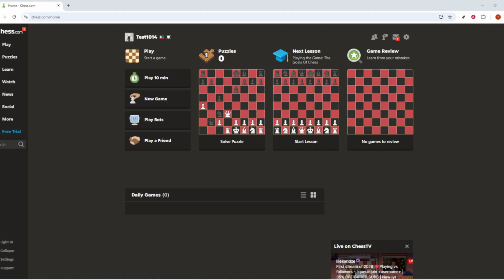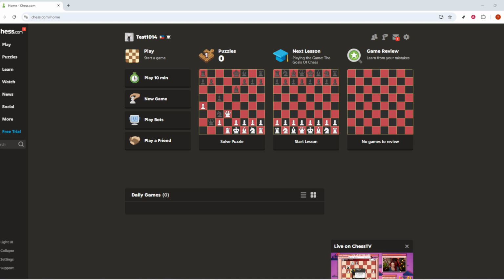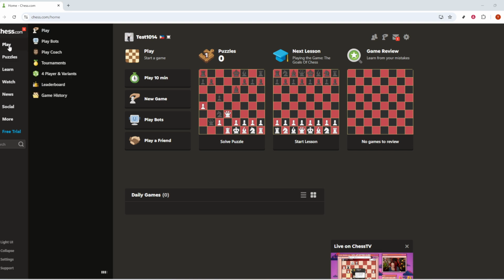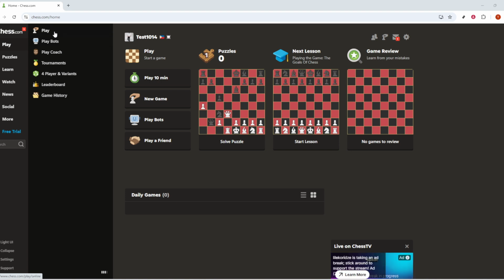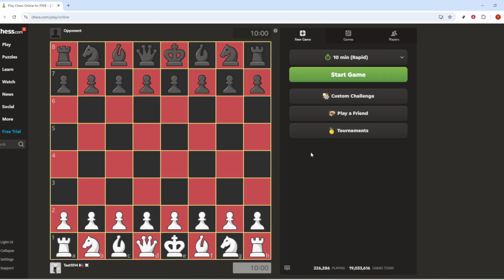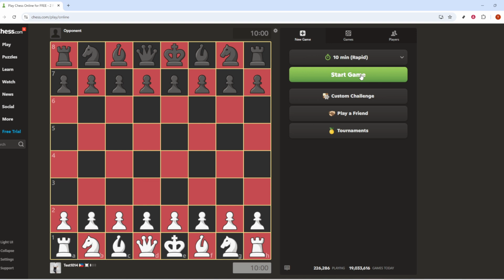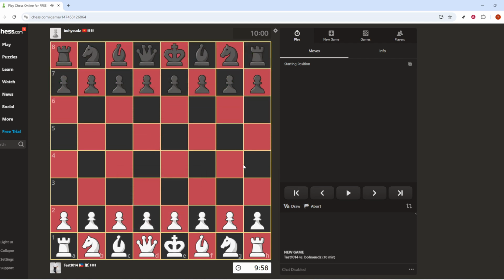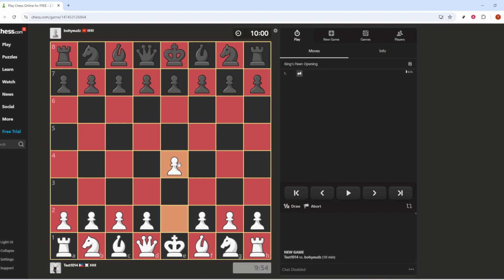How To Start A New Game On Chess.Com (Full Guide)